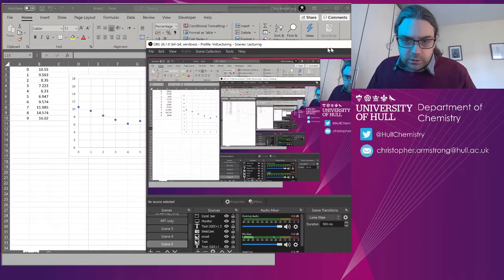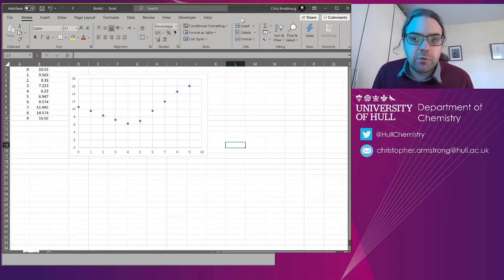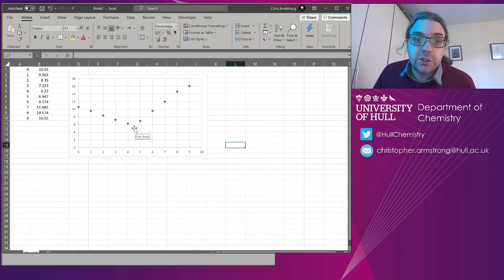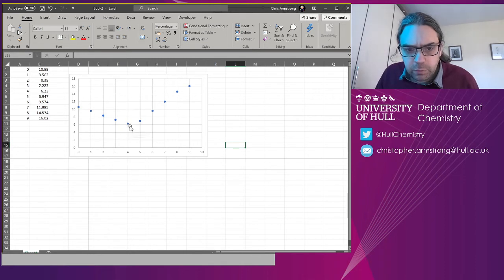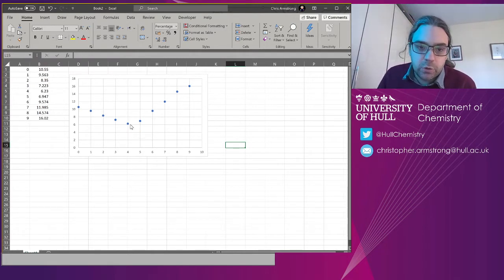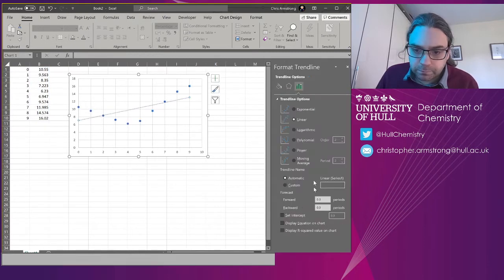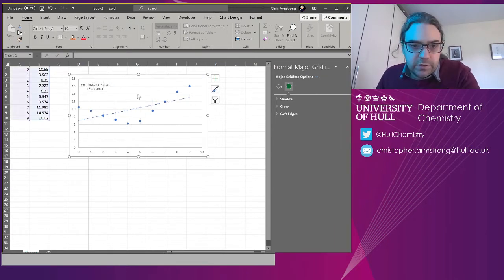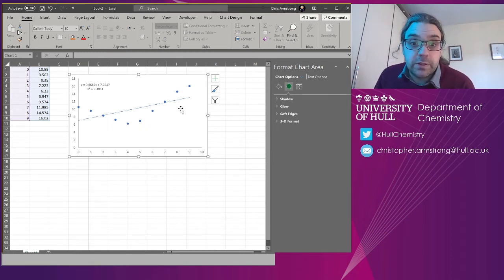Propagation of error on two intersecting lines with Excel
Based on the 2nd year physical chemistry practical about conductivity of electrolytes. We need to locate an "end point" where conductivity is lowest, and then work out how precisely we know that value. If we know an explicit equation to find x, we can then combine propagation of errors formulas to find u(x).

00:00 -- Introduction
00:56 -- Adding best fit lines to the data
02:43 -- Deriving the crossing point, x
06:16 -- Finding x in Excel
08:23 -- What's the uncertainty in x?
11:05 -- Implementing propagation of errors in Excel